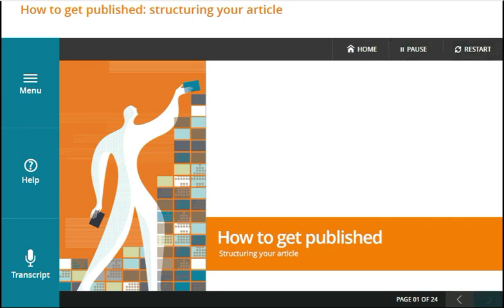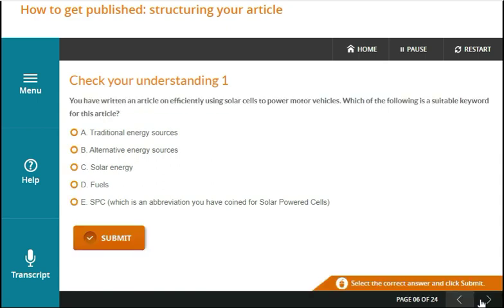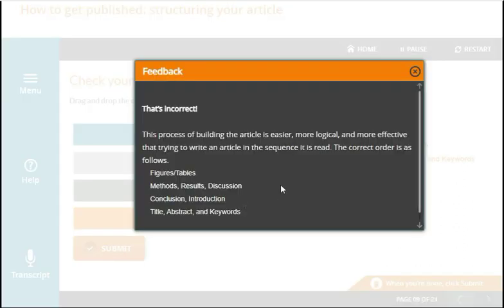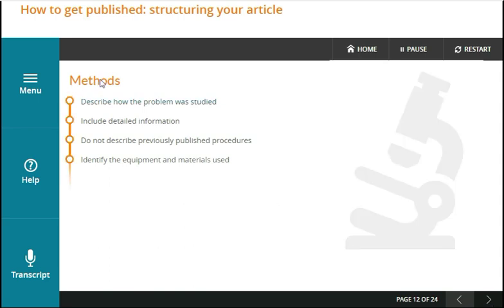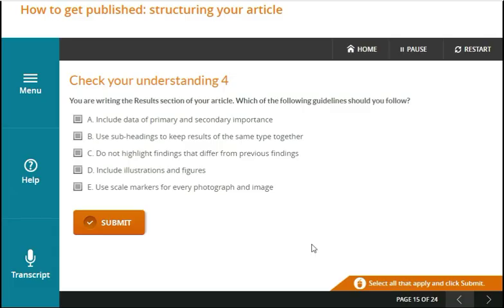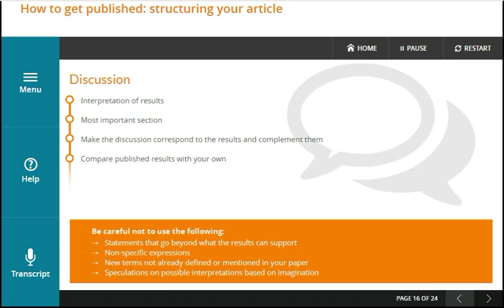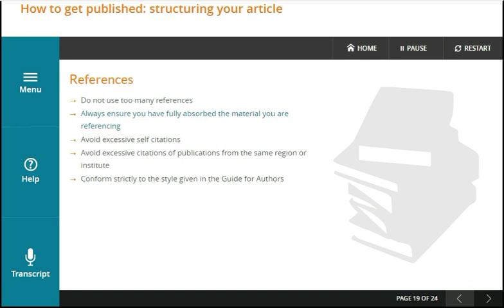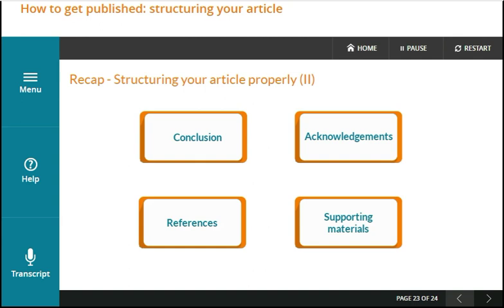Dasar Dasar Persiapan Naskah Menyusun Artikel Dengan Benar Submit Journal Elsevier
Welcom to my Chanel Agus Dwianto.
Chanel berisikan kegiatan pendidikan, edukasi dan pelatihan tingkat study dengan praktek lebih mudah mampu di pelajari dimanapun tempat.
Analisis data adalah proses pengolahan data dengan tujuan untuk menemukan informasi yang berguna yang dapat dijadikan dasar dalam pengambilan keputusan untuk solusi suatu permasalahan.
Proses analisis ini meliputi kegiatan pengelompokkan data berdasarkan karakteristiknya, melakukan pembersihan data, mentransformasi data, membuat model data untuk menemukan informasi penting dari data tersebut.

Kirimkan Naskah Terbaik anda ke Inovasi AnalisisData
Jurnal Inovasi Pajak Indonesia (JIPI)

Jasa Consultan Bimbingan Analisis Data
Pelatihan Pendidikan Bimbingan Mata Kuliah dengan Mudah disajikan;
Skripsi I Tesis I Disertasi I Publish Jurnal International
LPK I Plagiasi I Turnitin Ceck
Uji Analsis Data Apss
SPSS  I Eviews  I SmartPLS  I Statcal  I Warp PLS  I Orgin  I Atlas Ti

Informasi Kontak Person;
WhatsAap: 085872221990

Ttd,
( Agus Dwianto )